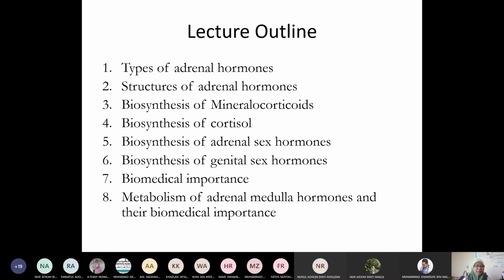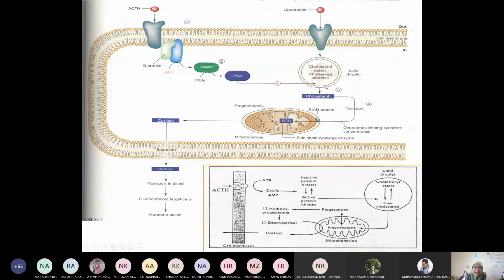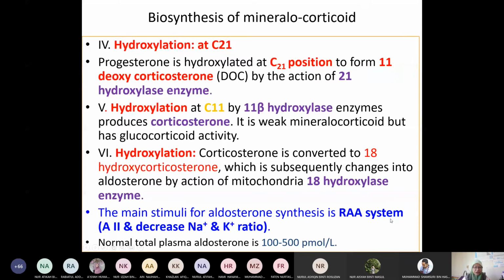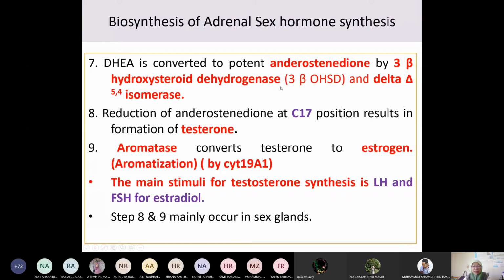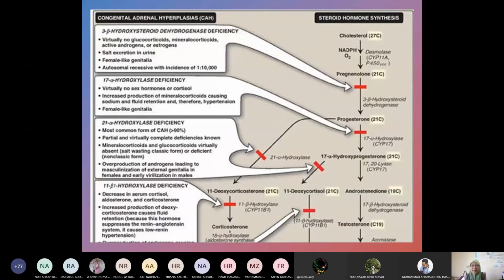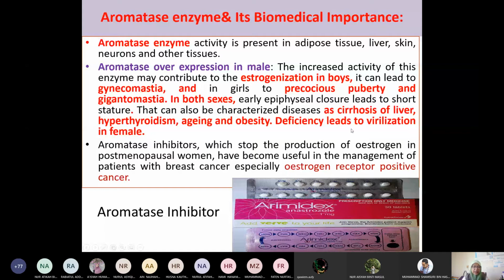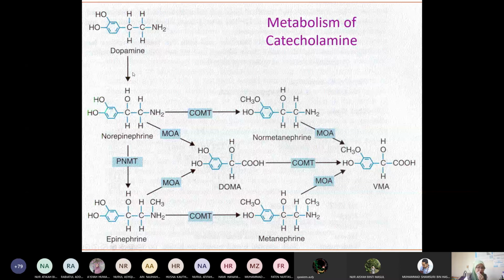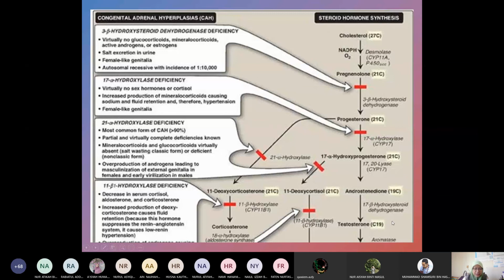Biochmistry of Adrenal Glands